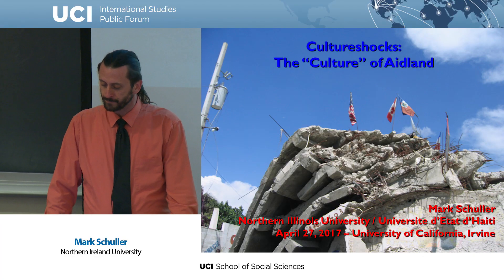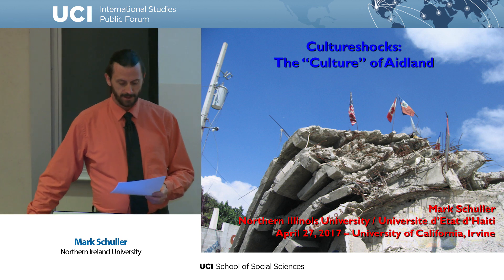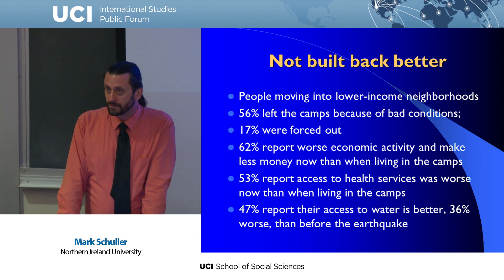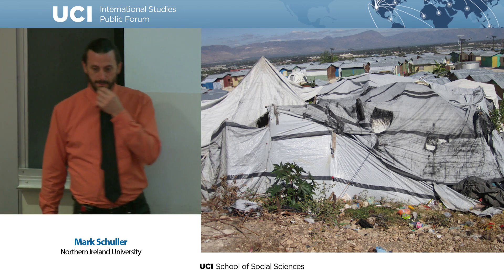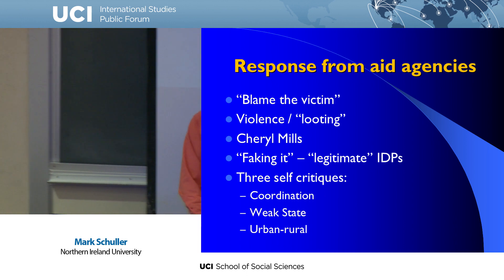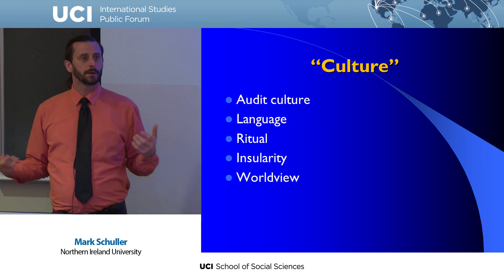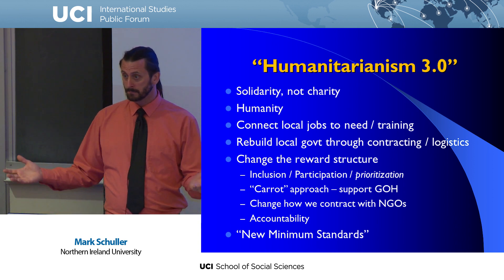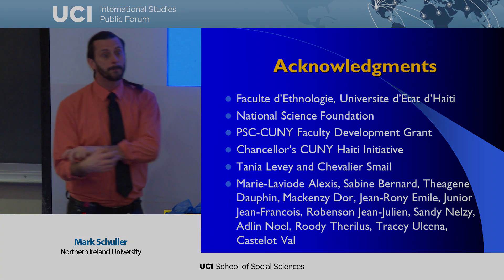Mark Schuller - Cultureshocks: The ‘Culture’ of Aidland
Cultureshocks: The ‘Culture’ of Aidland
Speaker: Mark Schuller, Northern Ireland University

It has long been acknowledged that international development and humanitarian aid has failed to achieve the perhaps too lofty goals. Some scholars and activists have also been tracking on how aid triggers conditionalities, with a debate about what is ‘unintentional.’ In this paper I explore David’s provocative “aidland” concept, arguing that aid agencies have a culture in and of themselves. Discussing one of the world’s largest humanitarian responses, to the 2010 earthquake in Haiti, I interrogate whether the “aftershocks” caused by aid are results of the clash of cultures.